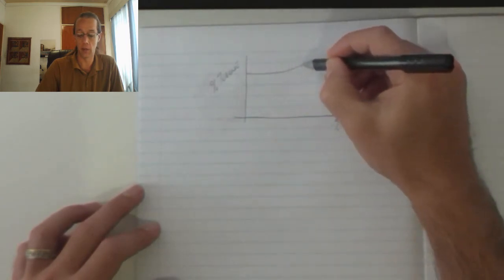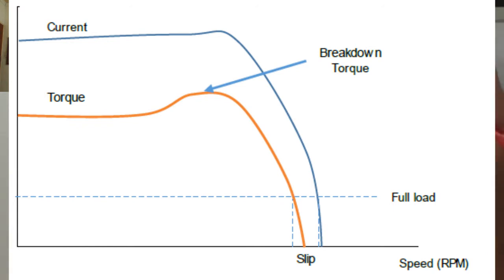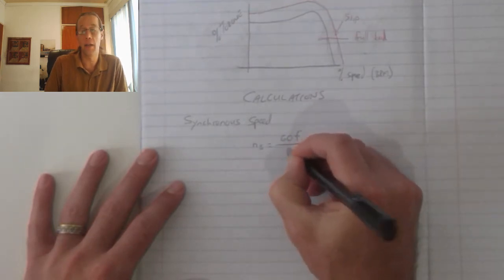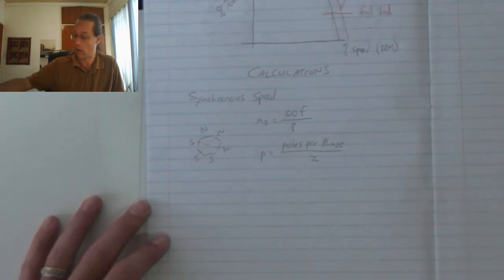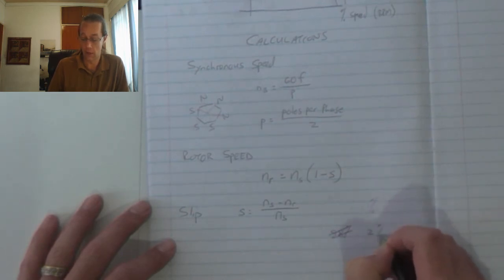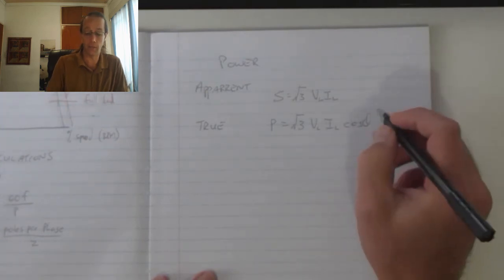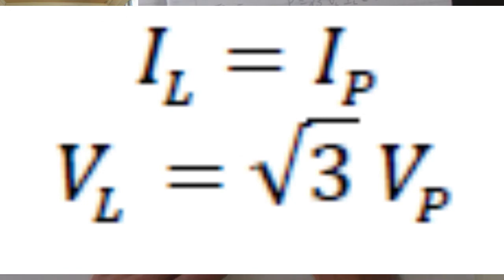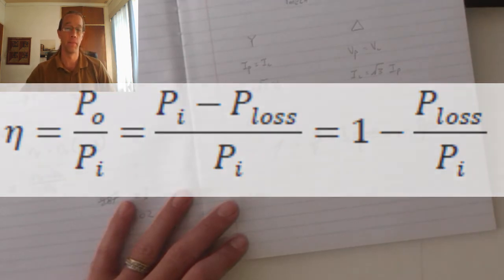Three Phase Motors and Starters (part 2)